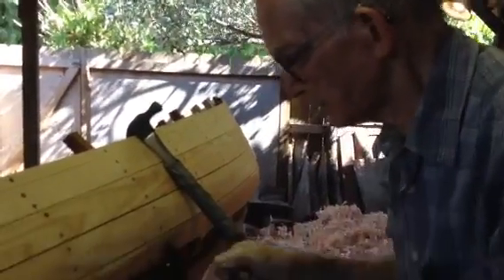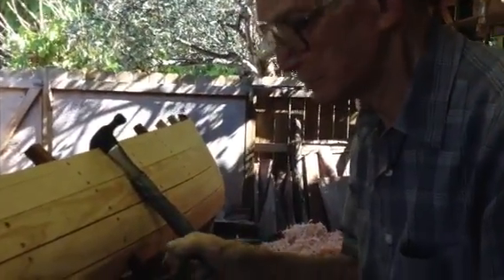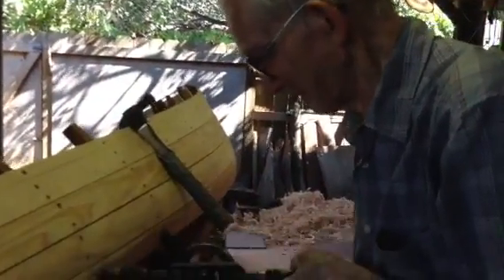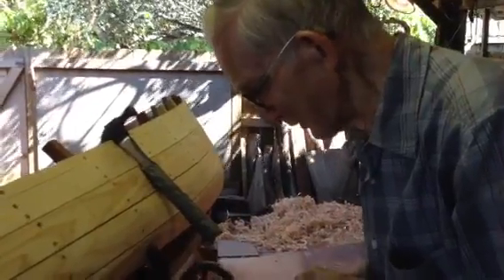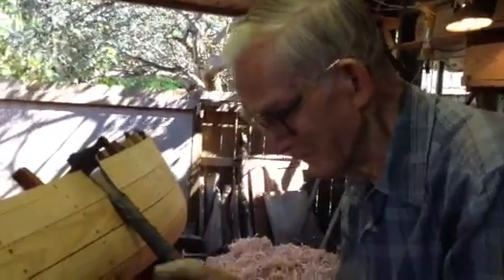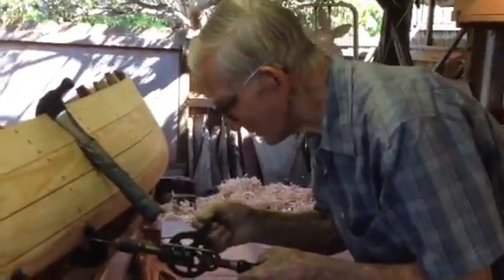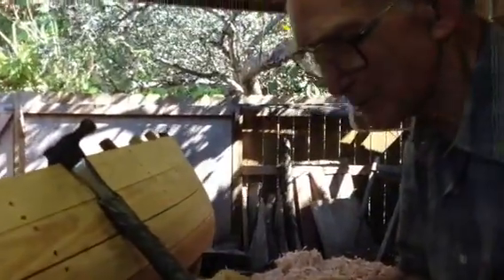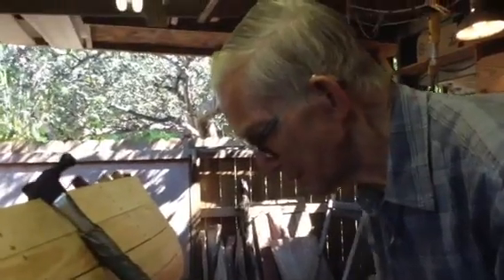Winer Malone more of his own words